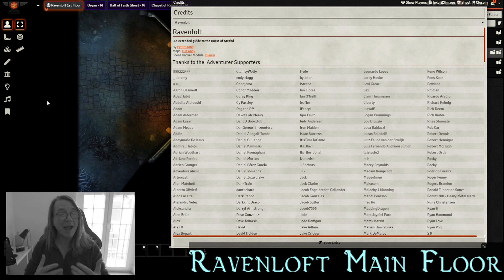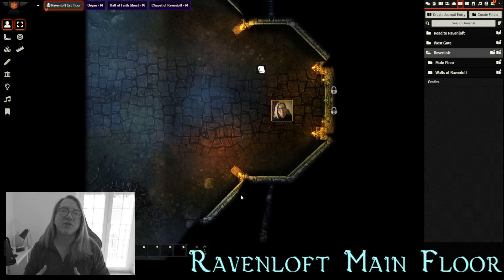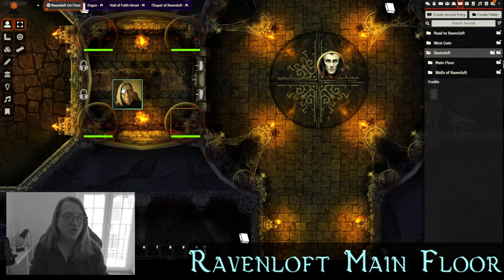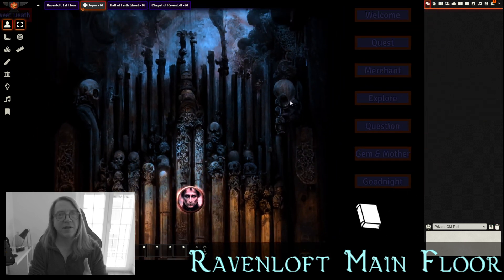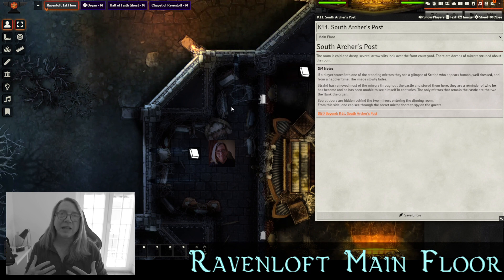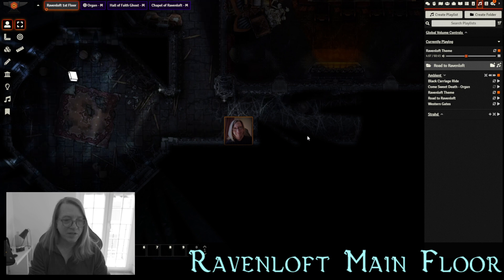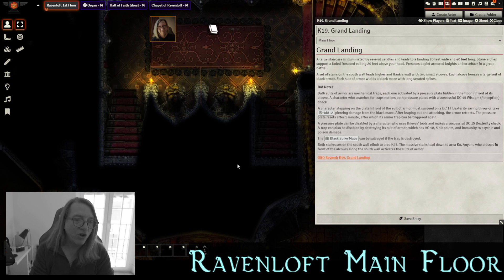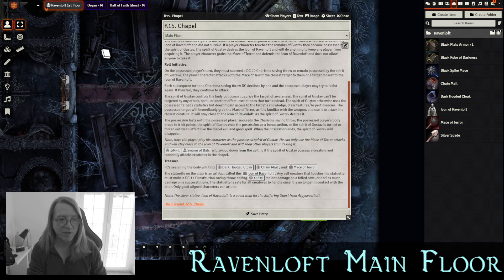Curse of Strahd: Ravenloft Main Floor & Dinner with Strahd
Ravenloft Main Floor & Dinner with Strahd

0:00 Intro, Notes & Credits

Introducing Terror
03:58 Roller Coaster of Terror
04:35 Unsettling
05:36 Dread
06:26 Terror
07:00 Horror and Despair Checks
07:28 Master Class - Alien
History
09:22 Castle Ravenloft
11:30 K7a Main Door
13:18 K7b Foyer
16:11 K8 Great Entry
18:04 K9 Guest Hall
Dinner with Strahd
19:24 K10 Dining Hall
24:12 Welcome
26:10 Strahd's Request
28:15 Merchant Guest
30:20 Explore the Castle
33:30 One Question
36:10 Good Night
38:00 Secret Doors
39:00 K11b South Archer's Post
40:15 K12b South Turret Post
40:40 K13b South Turret Post Access Hall
41:55 K19 Grand Landing
44:48 K14 Hall of Faith
48:50 K15 The Chapel
58:30 K16 North Chapel Access
59:12 K17 South Chapel Access
59:53 K18 High Tower Staircase
1:01:07 K23 Servant's Entrance
1:04:30 K24 Servant's Quarters
1:05:15 K20 Heart of Sorrow
1:06:42 K20a Tower Hall Stair
1:07:15 K13a North Turret Post Access Hall
1:09:35 K12a North Turret Post
1:09:53 K22 North Archer's Post